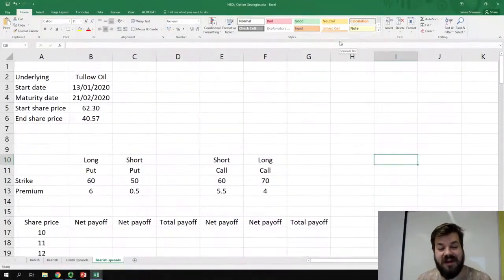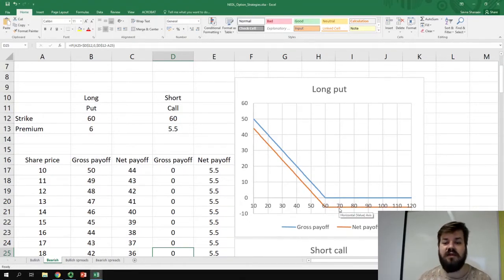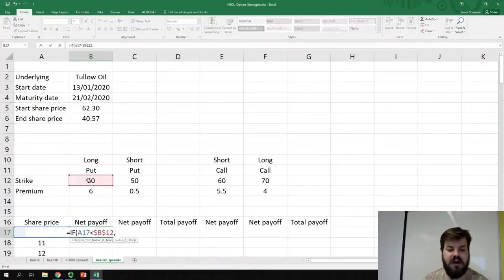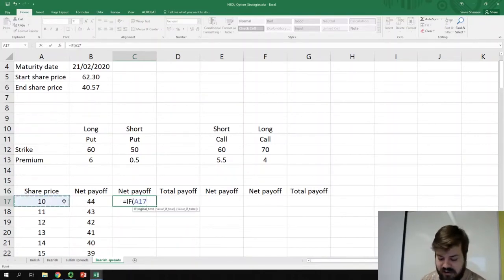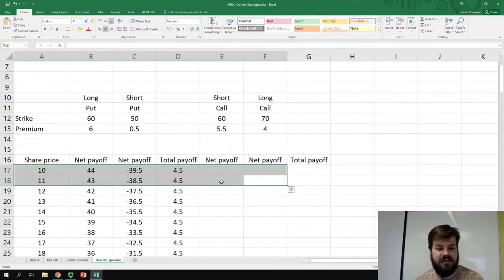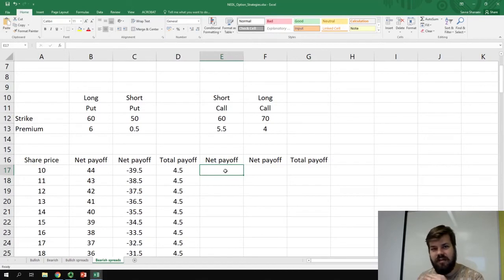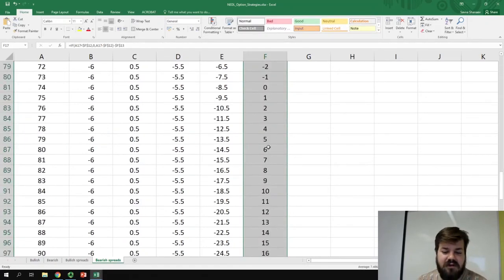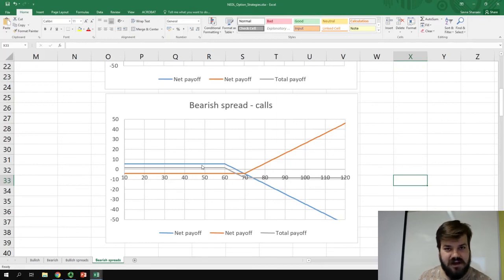Option Trading 101: Bearish Spreads (Excel)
Hello everyone!

In this video, we're going to consider bearish spreads - option portfolios that allow investors to adjust their payoff and hedge their risks in a more sophisticated way than simple option strategies.